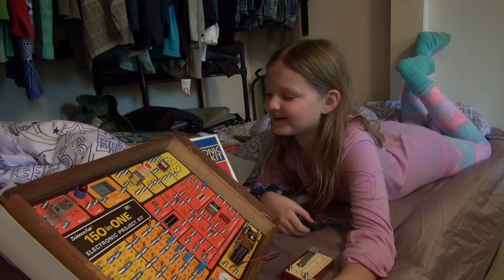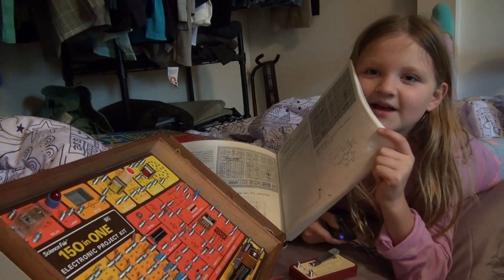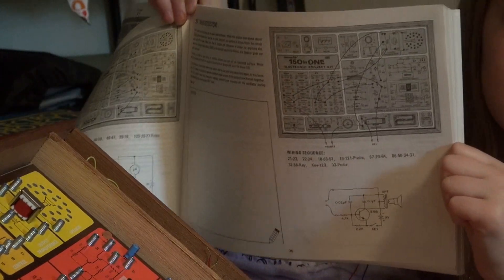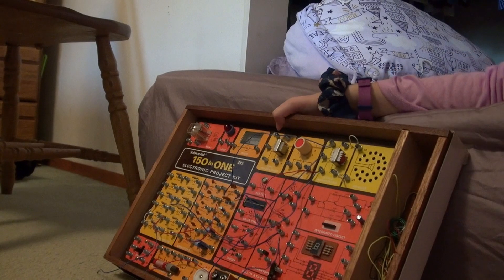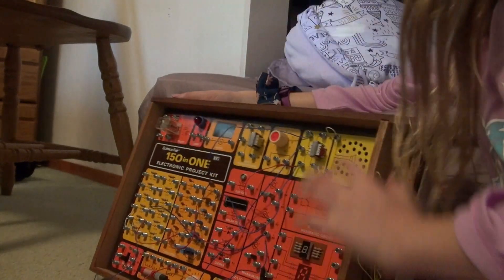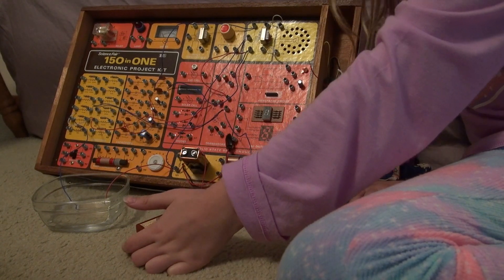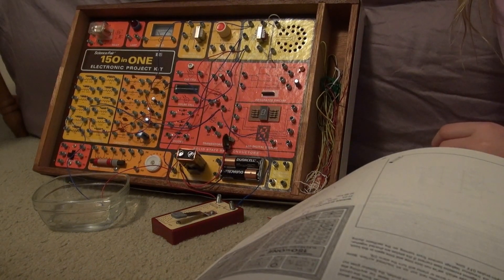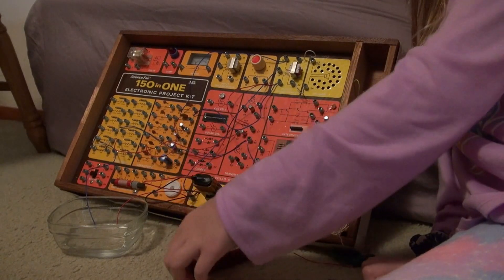Emi Builds Rain detector Science Fair 150 Electronic Project Kit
Emi decided to take the video camera to shoot another Emi-Cam! I was not part of the shooting. She has been handling it all by herself. Yes I still do the editing, but will soon have her involved in that. My future goal is, she develops her own channel. That will all come in time. Look how far Emi has come in the electronic world. I have planted the seed, watching it grow! I started showing her this stuff back when she was 2 years old. So, you all have been there as she grew up. I believe she likes it, but who knows where her journey will take her. If she pursues Youtube, I'm sure her channel would be a hit. I'm leaving that up to her. We have set up a playlist for her unique videos. Emi-Cam. Check it out.